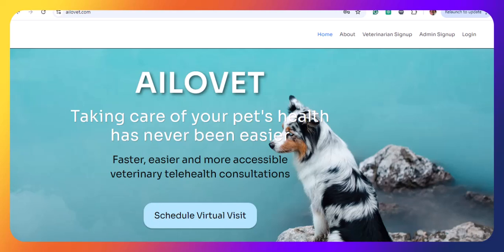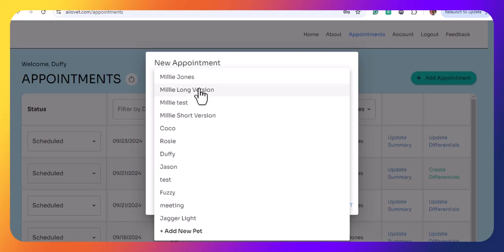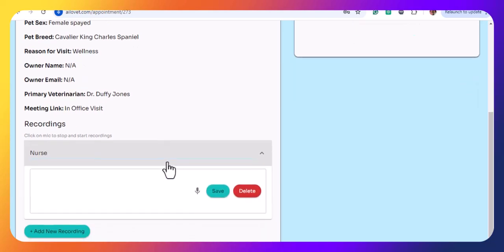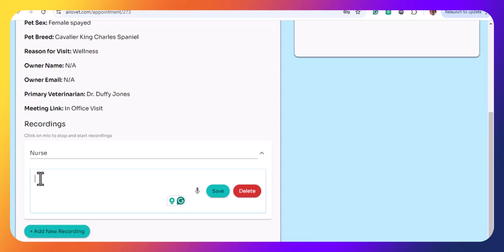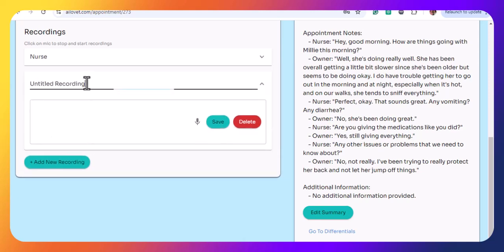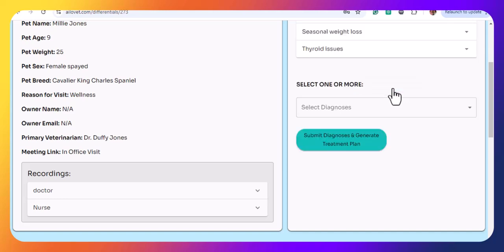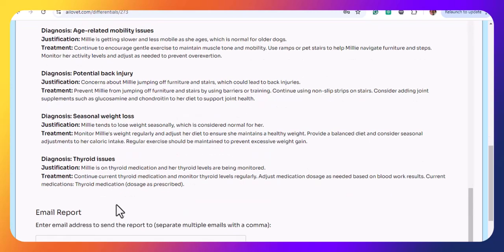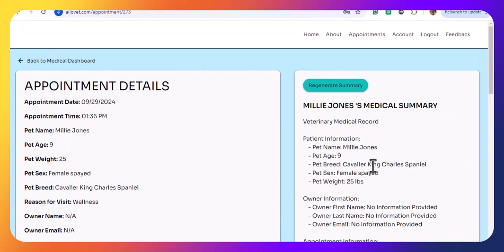aiLoVET Explainer Video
How to use the aiLoVET Patient Management Intelligent Platform.